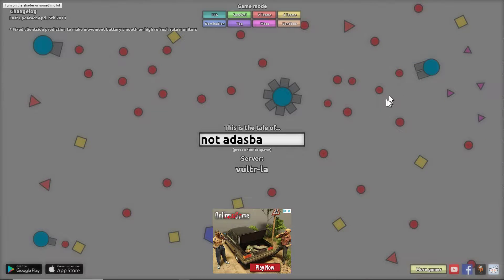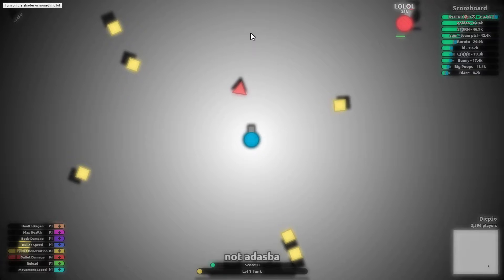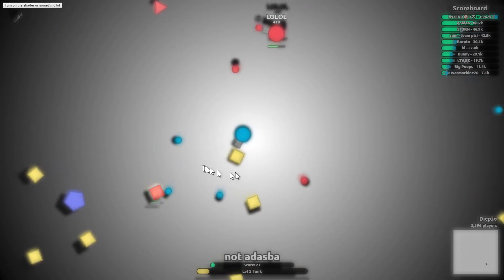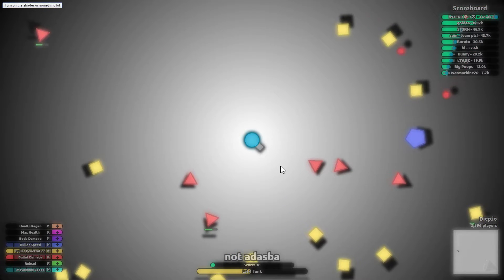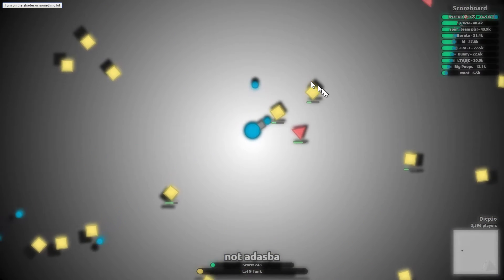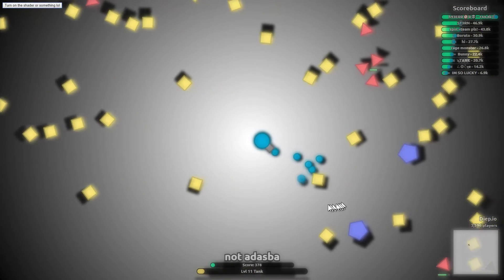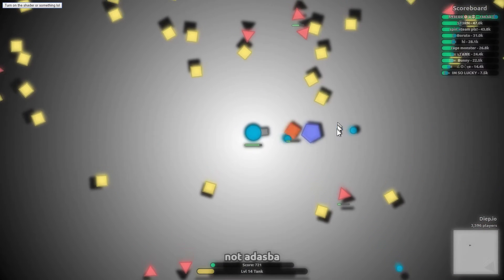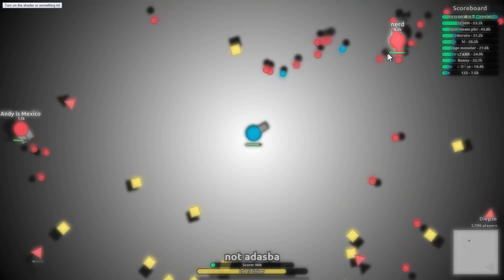Diep.io Shader Mod Update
Instructions:
Get tampermonkey, paste this into a new userscript, go to diep, press the button, and profit.